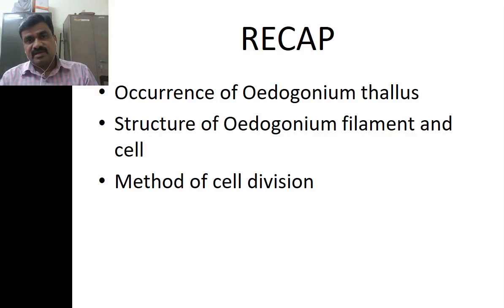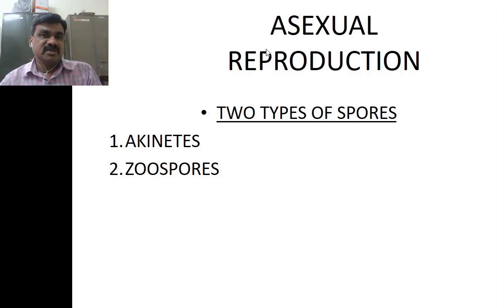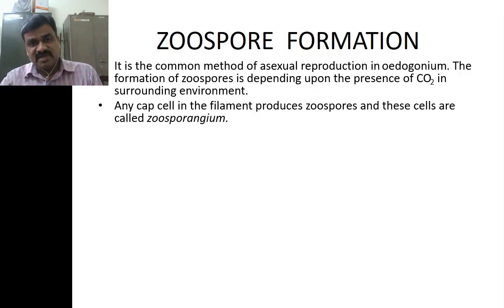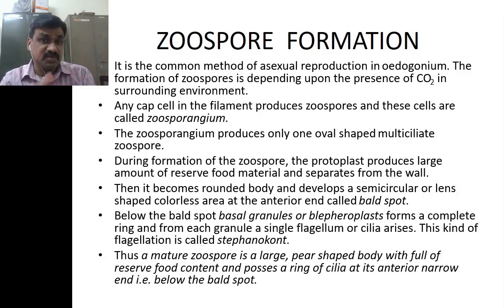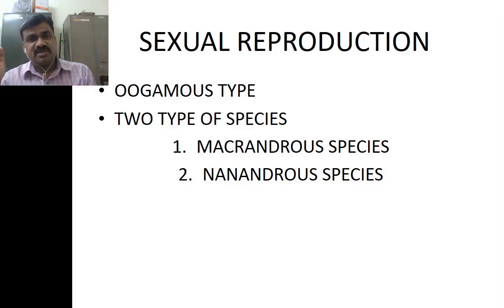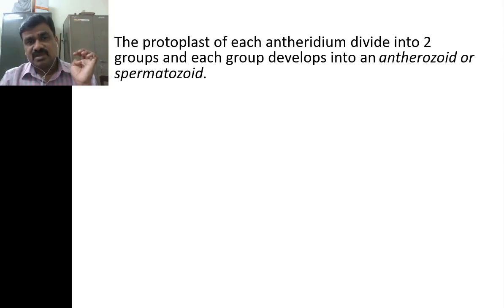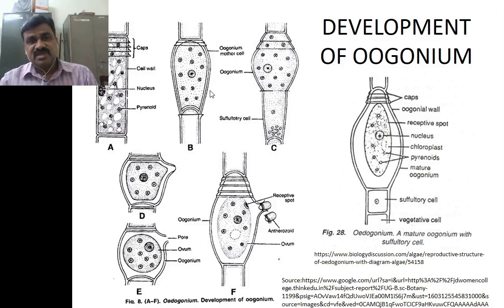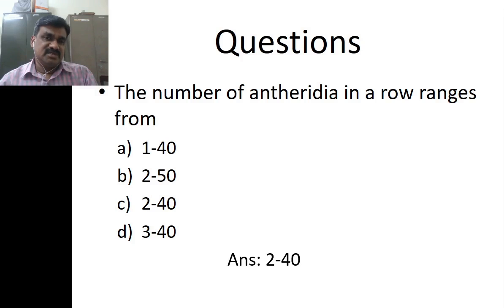Sem.1.Oedogonium-Macrandrous species reproduction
Oedogonium-Vegetative and sexual reproduction-Macrandrous species